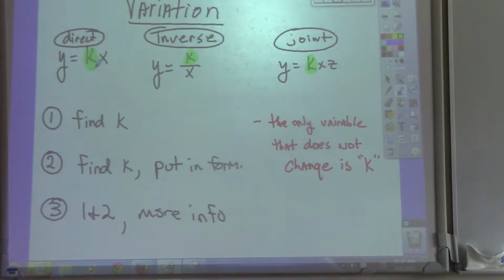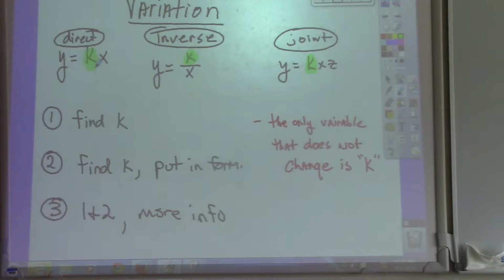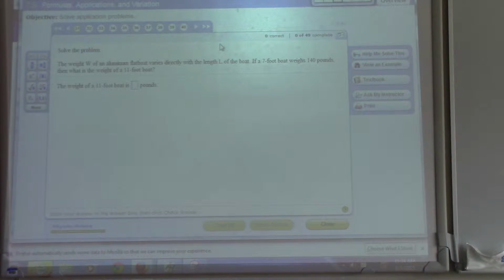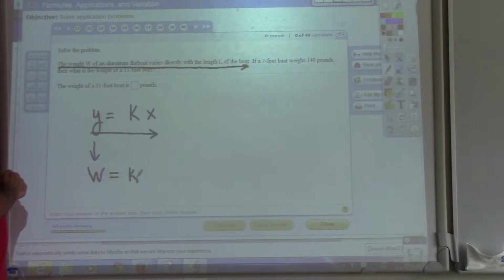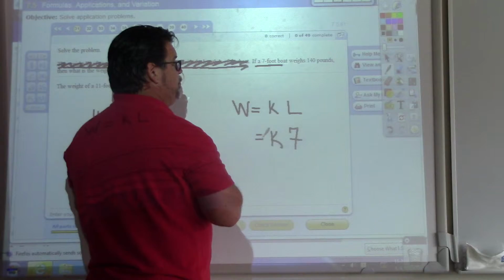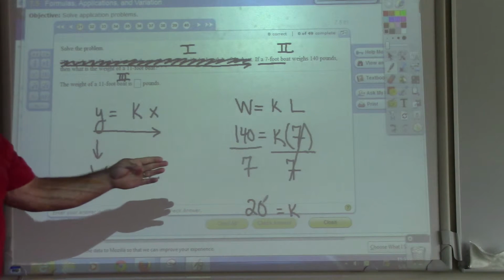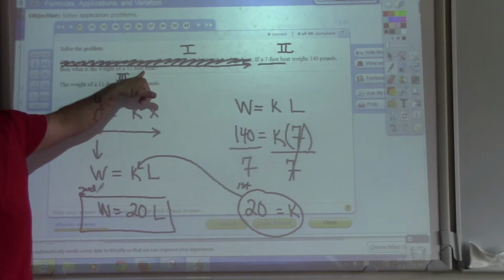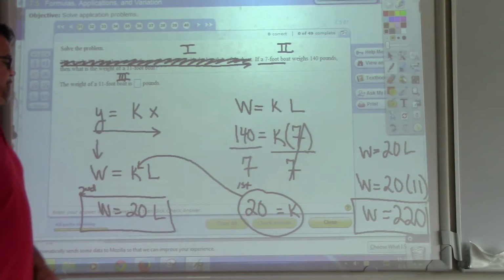6/4/2015 Video III